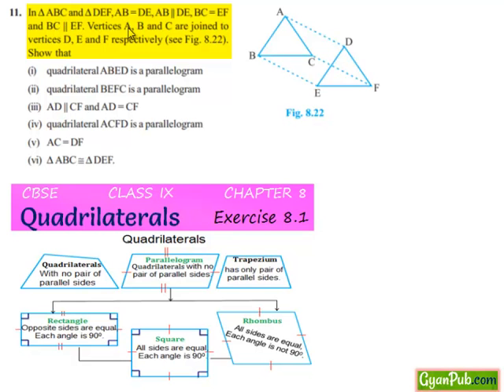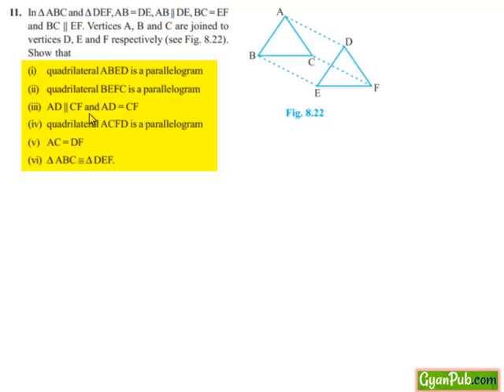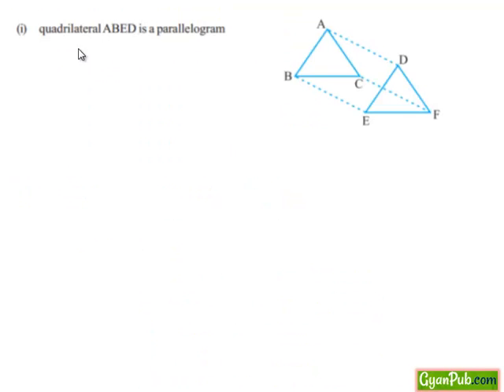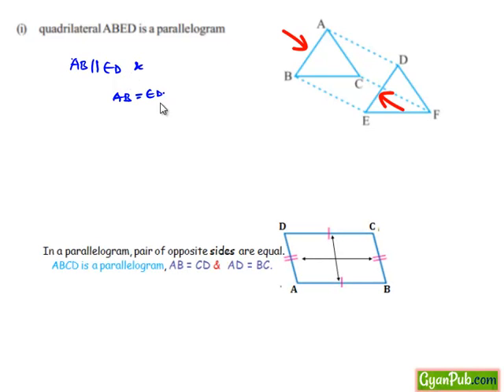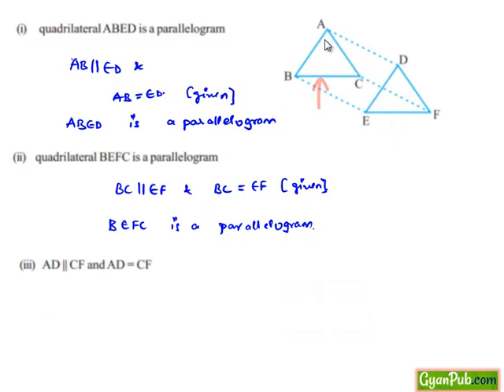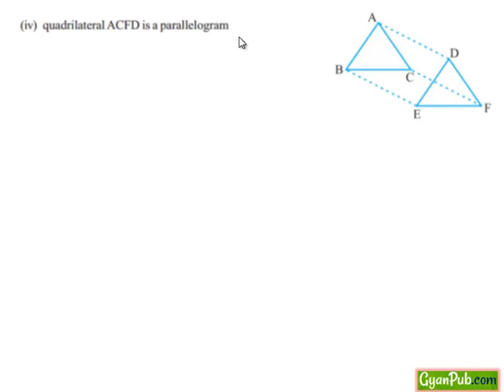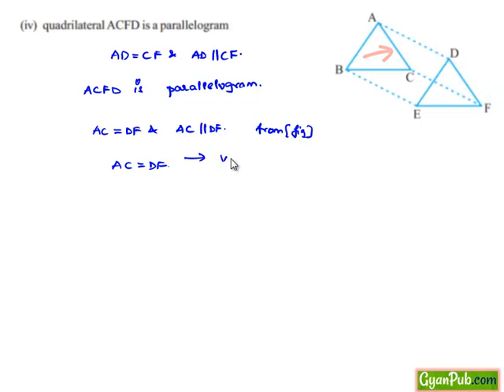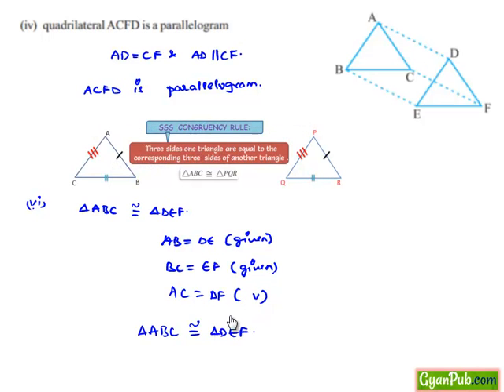NCERT Solutions for Class 9 Maths Chapter 8 Quadrilaterals Ex 8.1 Q11